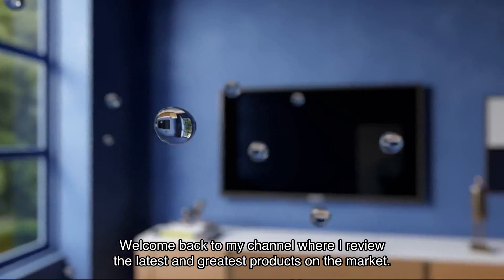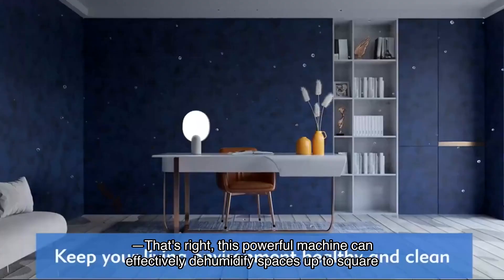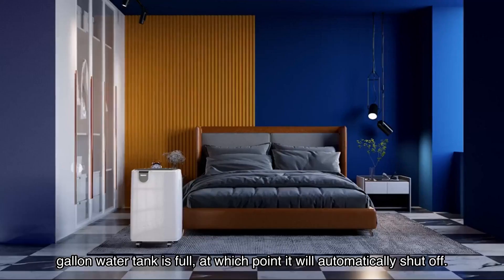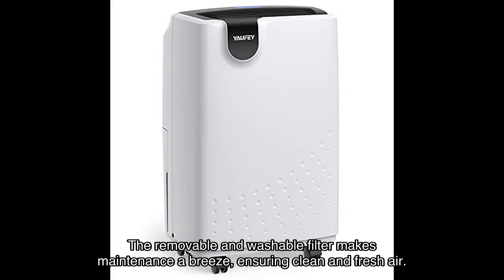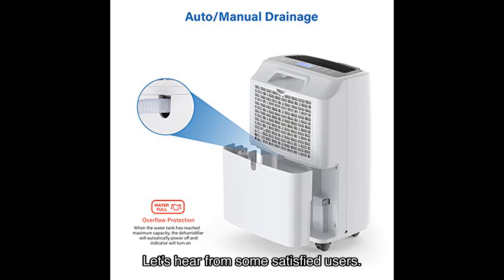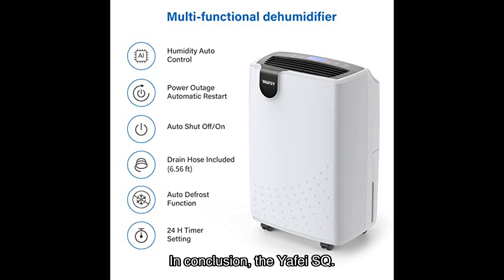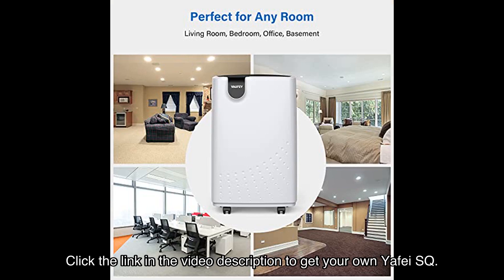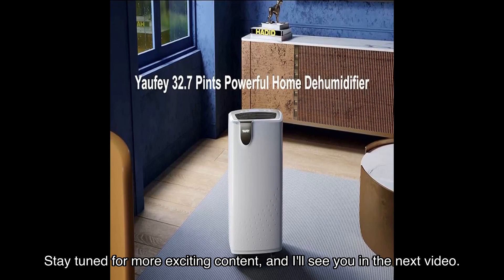Yaufey 2500 sq. ft home dehumidifier review: professional and efficient dehumidification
Ft Home Dehumidifier! This energy-efficient dehumidifier is perfect for medium to large rooms and basements. With a removal capacity of up to 32.7 pints of moisture per day, it's suitable for spaces up to 2500 Sq. Ft. Watch the video to learn more about its convenient features, including the light-touch intelligent control panel, 24-hour timer, and easy maintenance. Don't miss out on this must-have home appliance!

0:00 Introduction
0:09 Product Unveiling: YaFI SQ. Fort Home Dehumidifier
0:19 Key Features: Humidity Control & Room Coverage
0:29 Design & Usability: Intelligent Control Panel & Continuous Cycle
0:48 Maintenance: Drain Hose Outlet & Washable Filter
1:15 Portability: Built-in Wheels & Handles
1:32 Customer Testimonials
1:52 Conclusion & Final Thoughts
2:13 Call to Action: Purchase Link & Guarantee
2:34 Outro: Subscription Request & Future Content Teaser